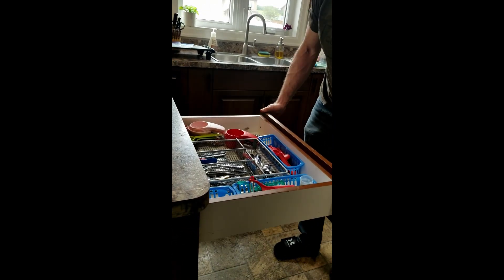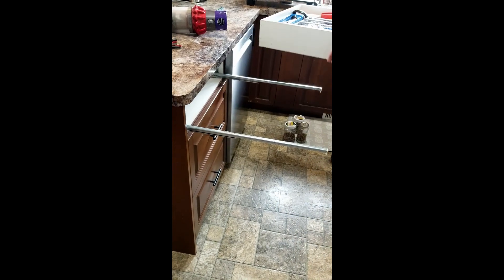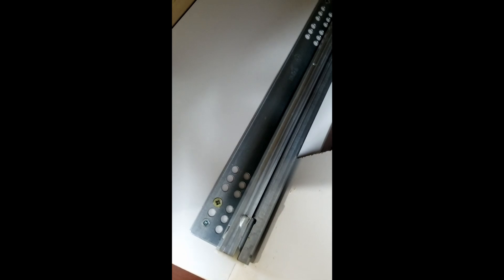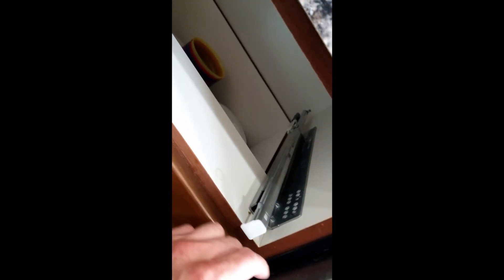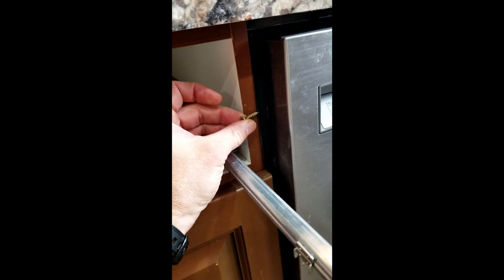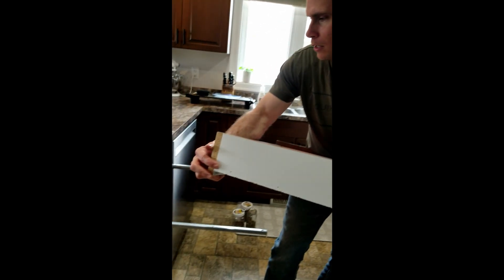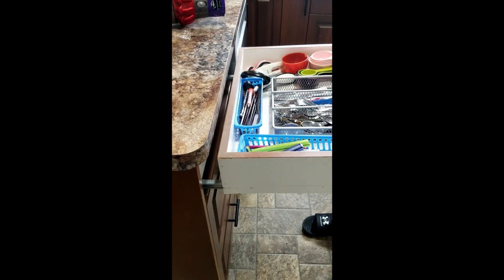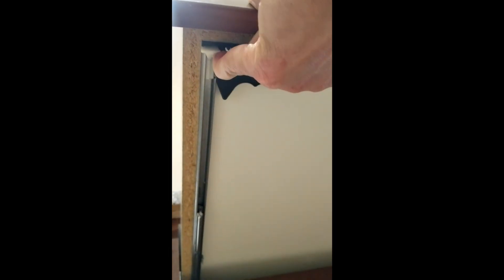Soft close drawer slider repair. Soft close drawer won't close. Soft close function will not work.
Simple repair to fix kitchen drawer soft close function.